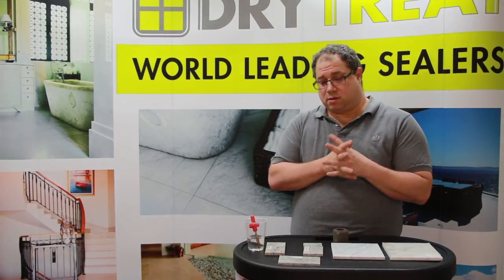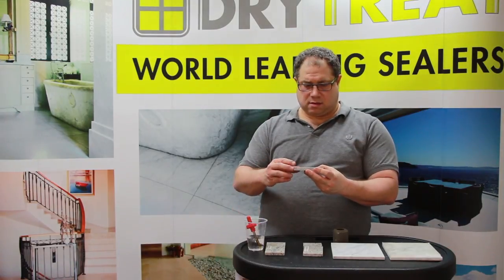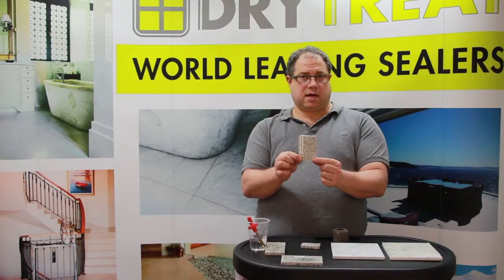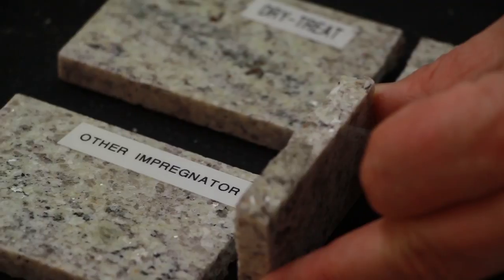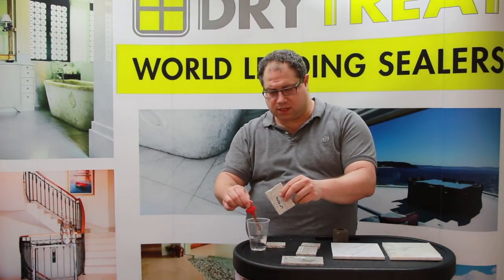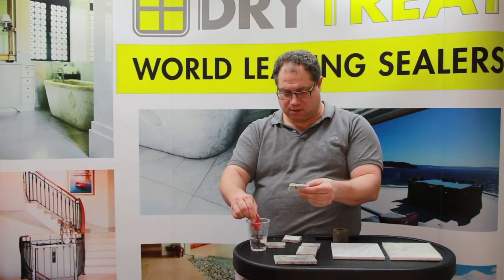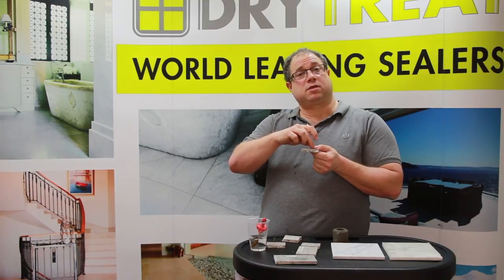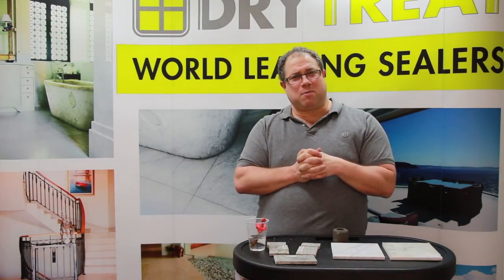Sealer Basics: Why Dry-Treat?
In this series, we give you a series of informative and educational videos about Dry-Treat and the world of sealers.

This video talks about the how Dry-Treat is different to other sealers out there.